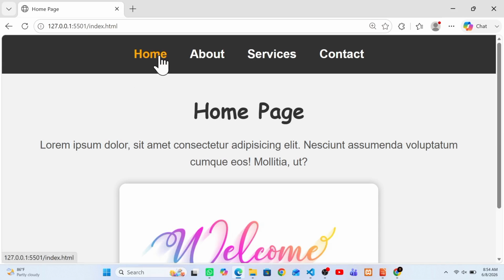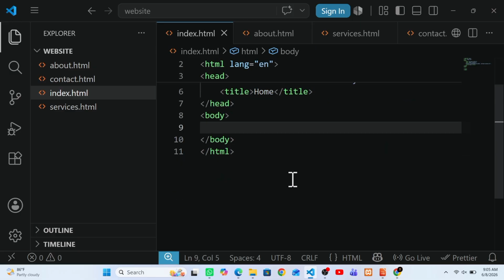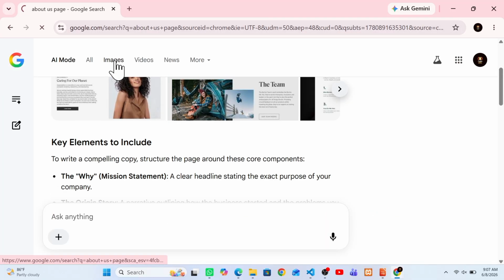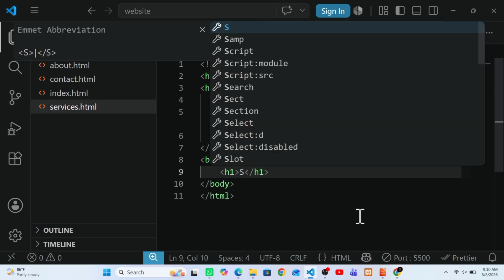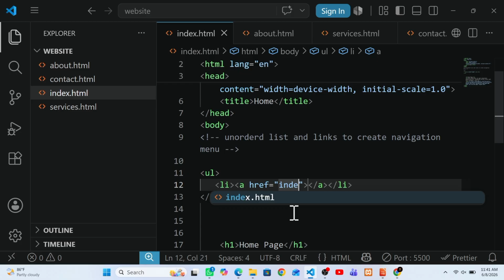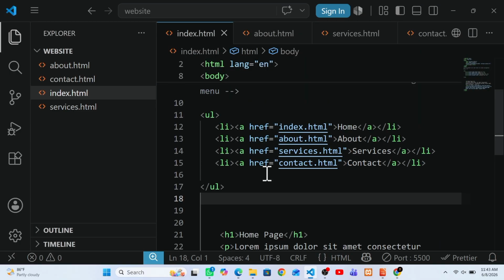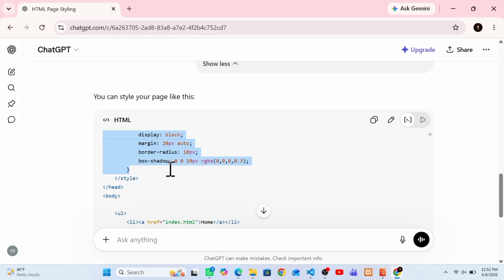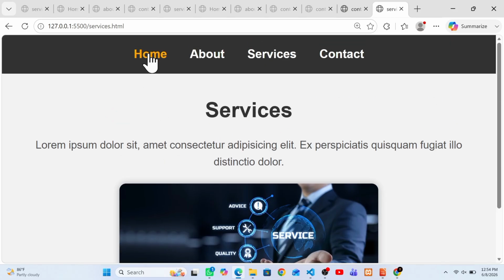HTML Multi Page Website Project for Beginners | Navigation Menu, Links & Images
In this video, we will build a complete multi-page website using HTML.

You will learn:
✅ How to create multiple HTML pages
✅ How to add headings, paragraphs, and images
✅ How to create a navigation menu using lists
✅ How to connect pages using links
✅ How real websites allow users to move between different pages

Project Pages:
📄 Home Page
📄 About Page
📄 Services Page

This project is perfect for beginners who are learning HTML and want to understand how multi-page websites work.